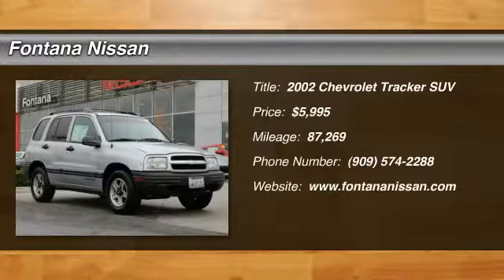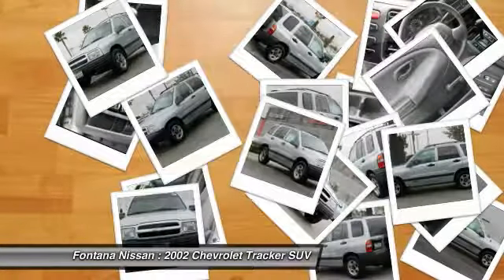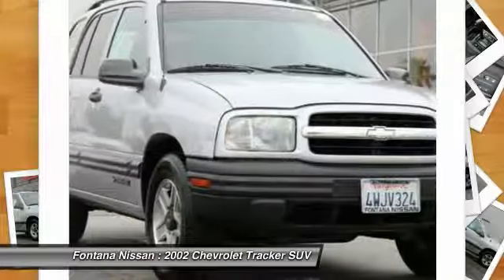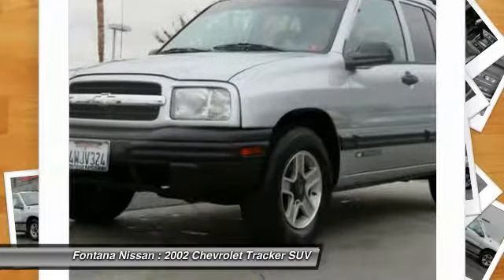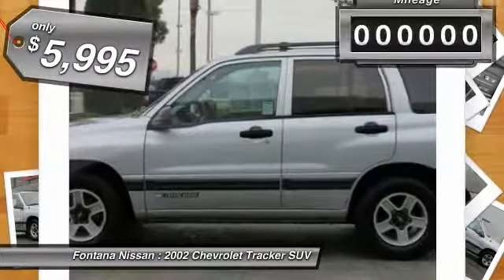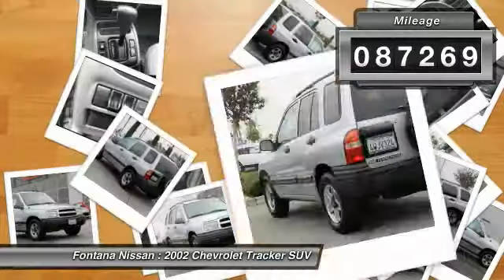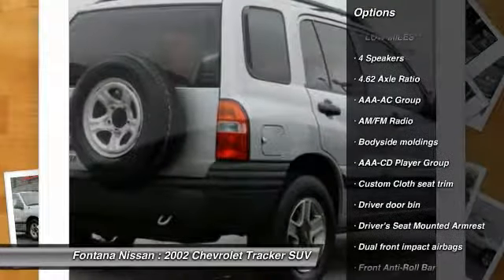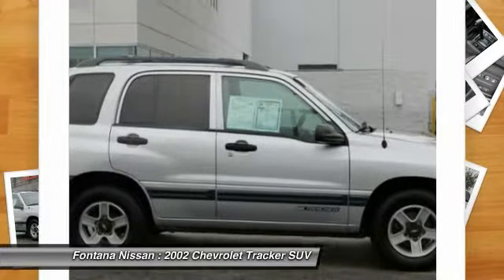2002 Chevrolet Tracker new, Altima, Maxima, Sentra, 370Z, Murano, Fontana, Rancho Cucamonga, Ontario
2002 Chevrolet Tracker Base

Fontana Nissan
16444 South Highland Avenue

Clean CARFAX. Silver 2002 Chevrolet Tracker Hard Top RWD 4-Speed Automatic with Overdrive 2.0L 4-Cylinder MPFI DOHC 16V **LOW MILES**, **CARFAX CLEAN**.brbrRecent Arrival!